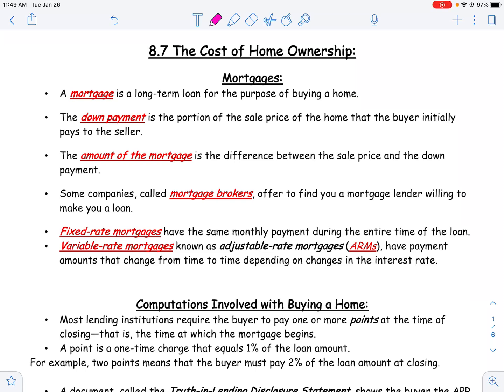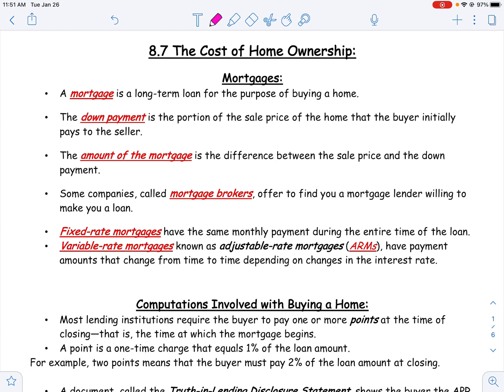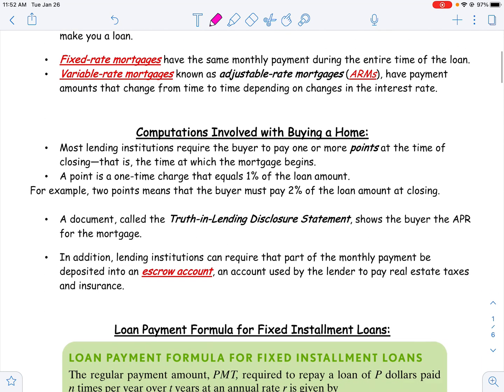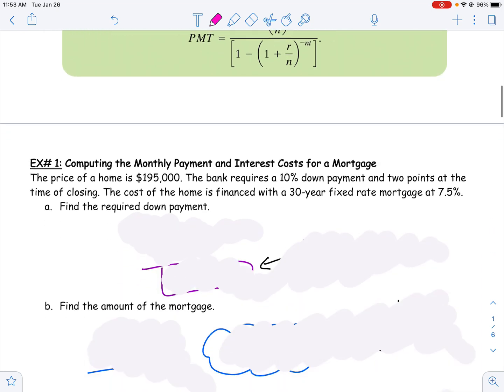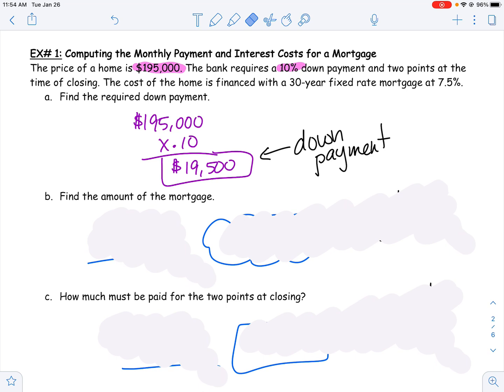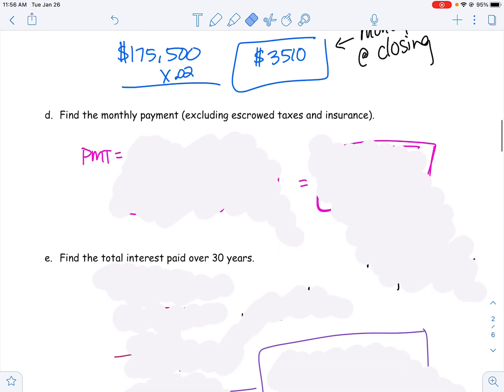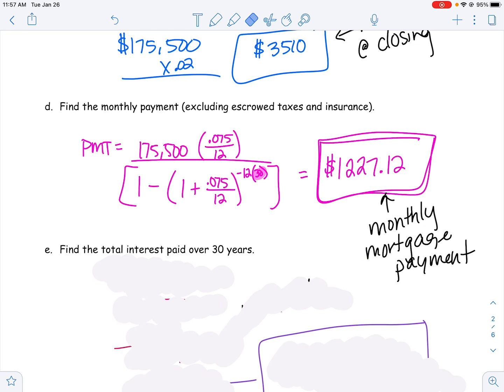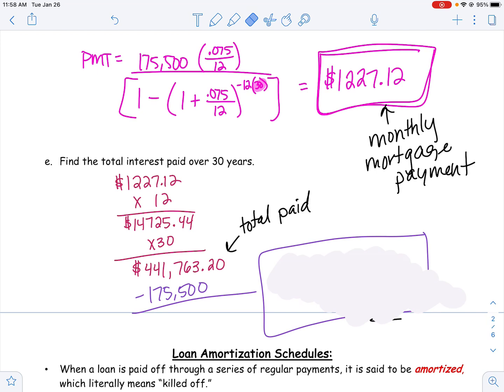MAT142 8.7 EX#1 Mortgages VIDEO lesson